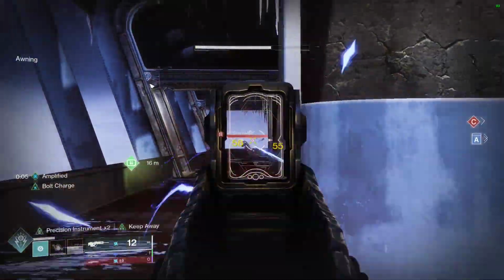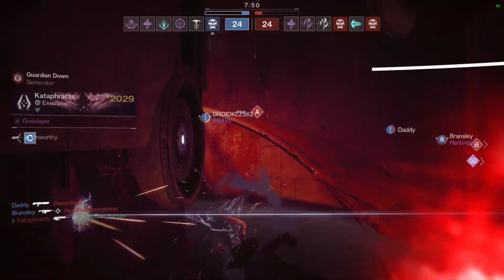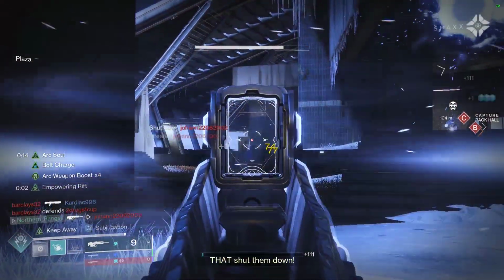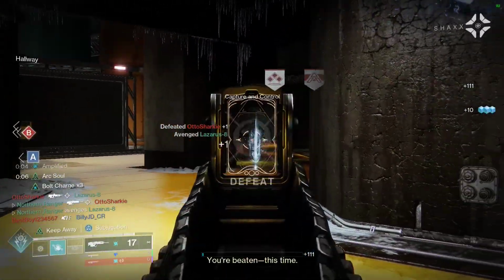Unworthy is VILE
Amazon Wishlist